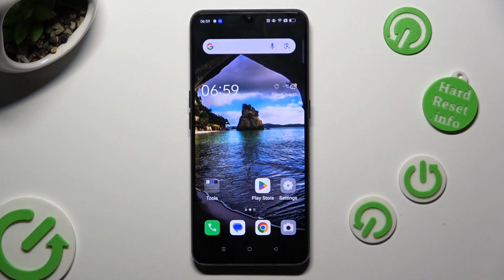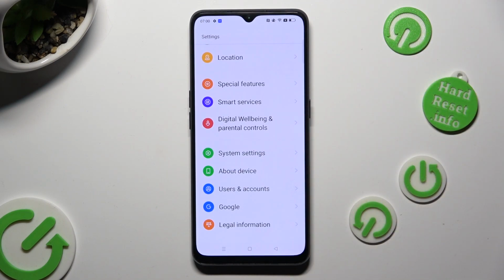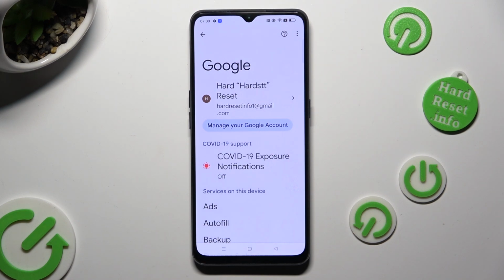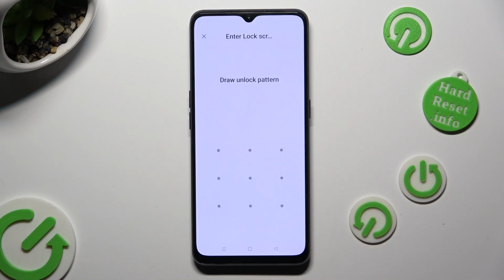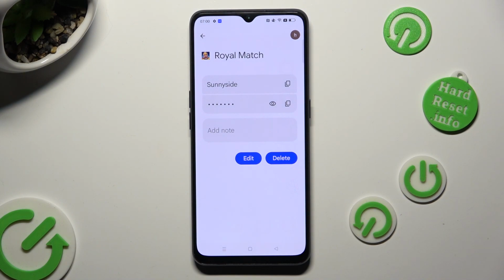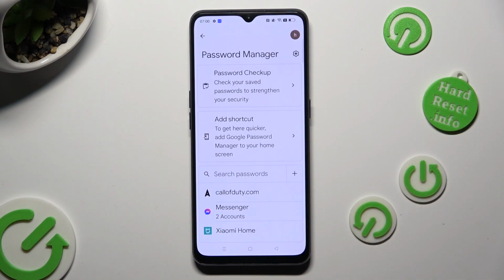How to Remove Password from Google Password Manager on OPPO Find X2 Lite - Autofill with Google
Taking control of your password management? Our tutorial video guides you through the process of deleting saved passwords from Autofill with Google service on your OPPO Find X2 Lite. Learn how to enhance your privacy by removing unwanted login information. Watch now to uncover the step-by-step process of maintaining your password integrity. Click to elevate your digital security on your OPPO Find X2 Lite!

How to delete remembered passwords on OPPO Find X2 Lite? How to erase saved passwords on OPPO Find X2 Lite? How to clear the Autofill with Google credentials storage on OPPO Find X2 Lite?